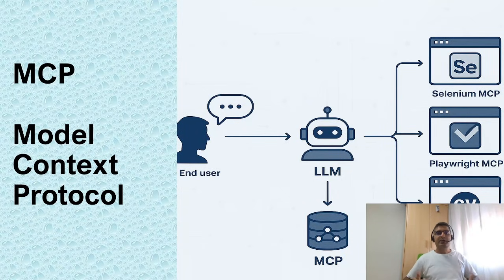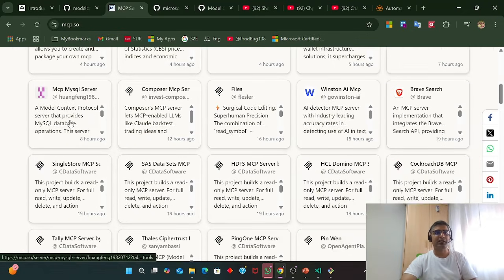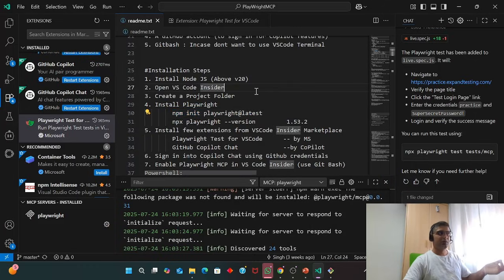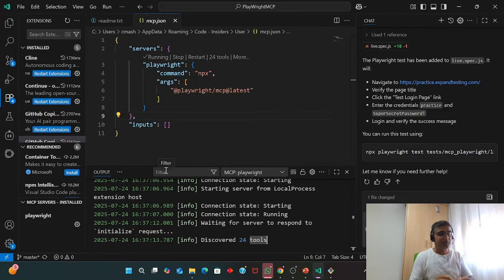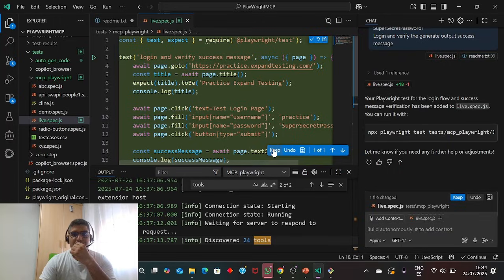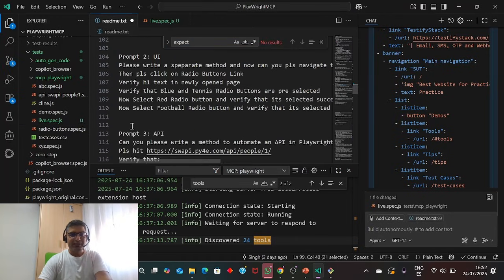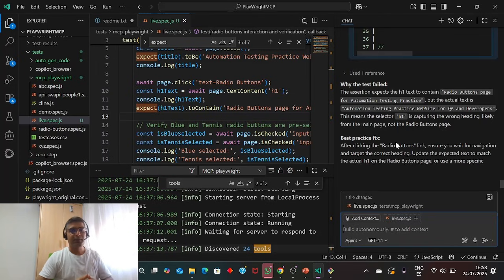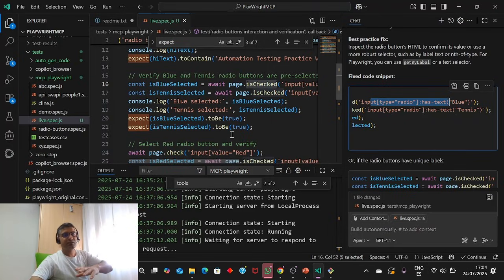Playwright MCP Server from Scratch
Welcome to this step-by-step tutorial on General MCP and Playwright MCP automation!

In this video, I’ll walk you through the complete implementation of Playwright MCP using Visual Studio Code and GitHub Copilot Chat, starting completely from scratch. Whether you're a beginner or looking to solidify your automation skills, this video has you covered with real coding examples, practical tips, and hands-on guidance.

🔍 What you’ll learn in this video:

✅ What is General MCP and Playwright MCP
✅ Setting up the project in Visual Studio Code
✅ Using GitHub Copilot Chat to assist with development
✅ Writing and understanding Playwright test scripts
✅ Best practices and folder structure for MCP automation
✅ Running tests and analyzing results

🛠️ Tools Used:
Visual Studio Code
Playwright (Node.js-based end-to-end testing tool)
GitHub Copilot Chat
JavaScript/TypeScript (depending on what you used)

📁 Built from scratch so you can easily follow along even if you’re new to Playwright or MCP automation frameworks.